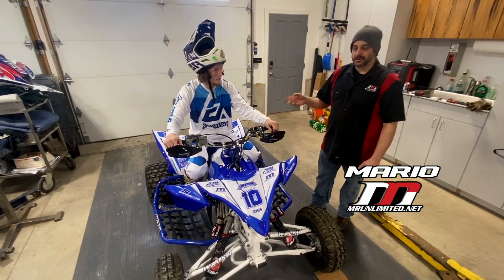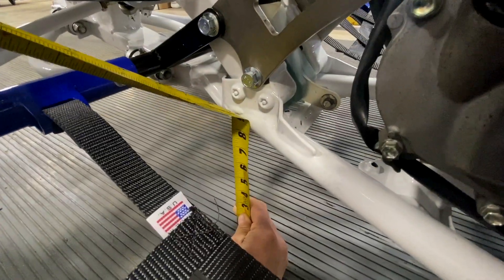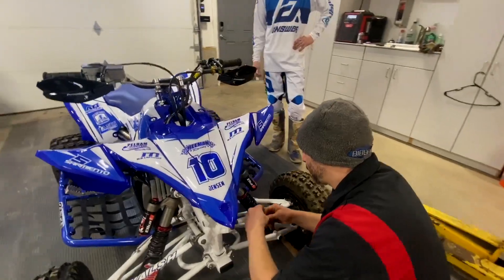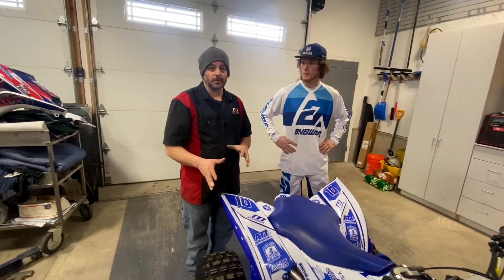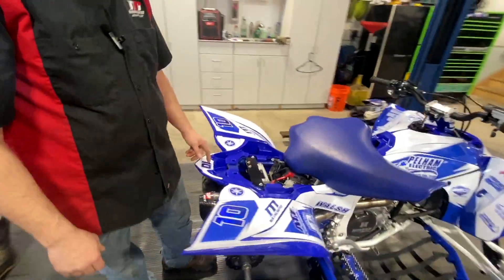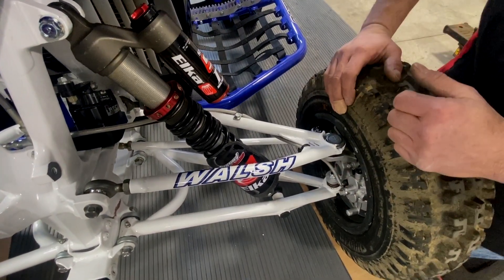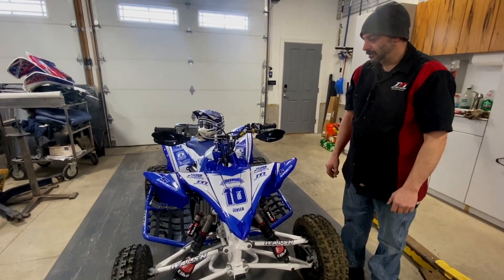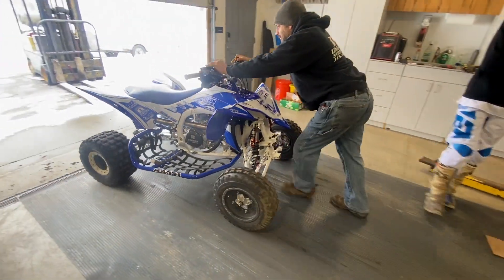YZ Hybrid ATV - part five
Mario sets the ride height and explains the science of steering on the YZ Hybrid build!  He fires it up for a quick test ride before sending it home with Devin!

NEW DCR Apparel!!!